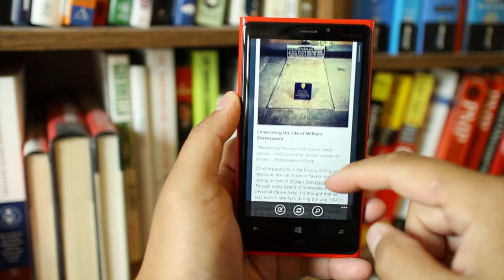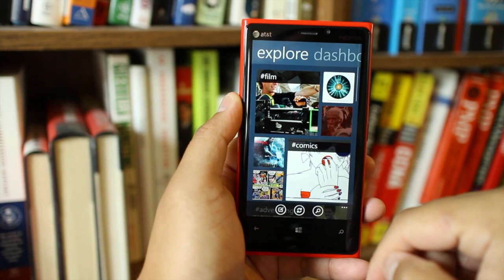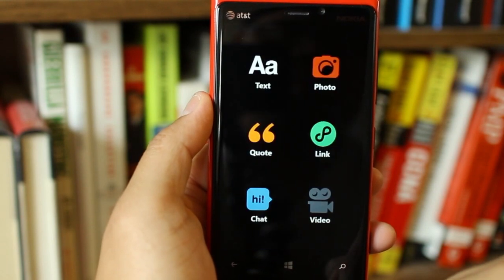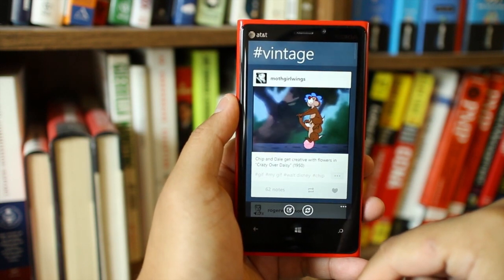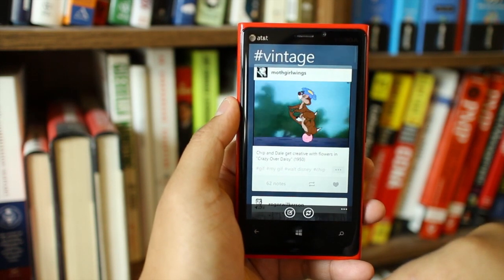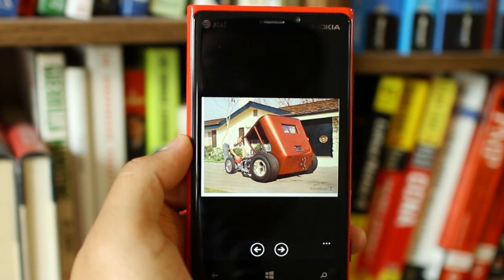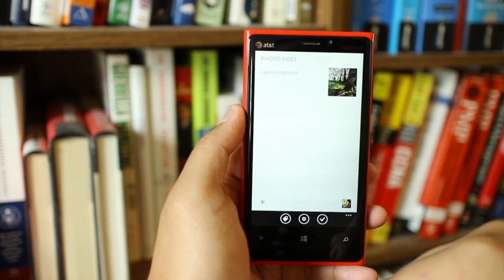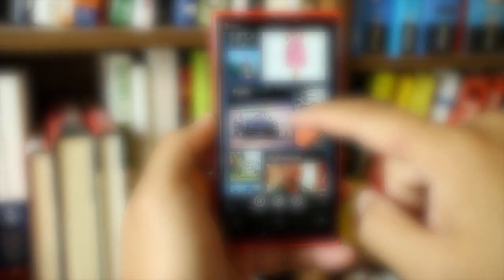Tumblr for Windows Phone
Tumblr for Windows Phone was released today. You can post on your Tumblr, check your dashboard, and explore different topics. It's fast and it looks really good.

When you open the app, you see your dashboard. These are posts from people you follow. With one swipe, you can explore different topics from people you don't follow. This app makes it very easy to post, like, and reblog so Tumblr users on Windows Phone will be happy.

Another cool feature is support for animated images. You see the animations only after you scroll a page. For example, if I click on this topic here, a page will show up. The images won't animate until you actually start scrolling down.

There are a couple of things to complain about. Right now, you can't swipe through photo galleries. You actually have to press the left and right buttons. Swiping would definitely feel better. I hope it gets added in an update. Another complaint I have is that I can only post one photo per post. In the next version, I would like the option to upload multiple photos.

Even with these complaints, I still think this app is really good. It's fast and it looks beautiful. It's available at the Windows Phone Store right now for free. You can scan the QR code I've included in this video so you can download it directly.